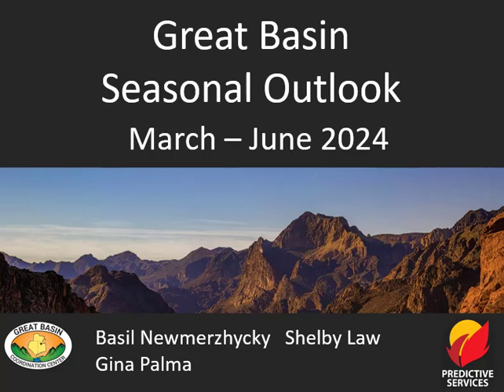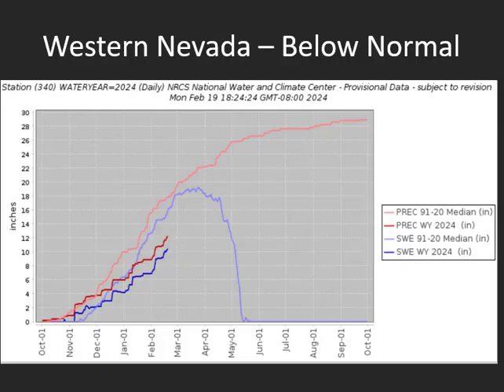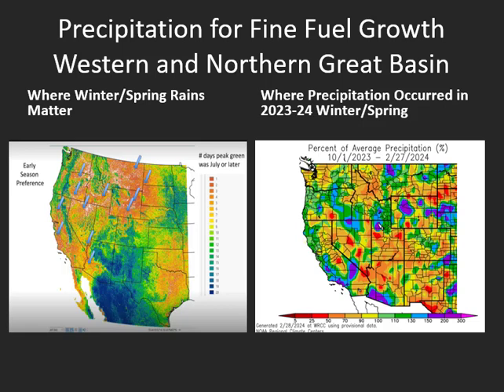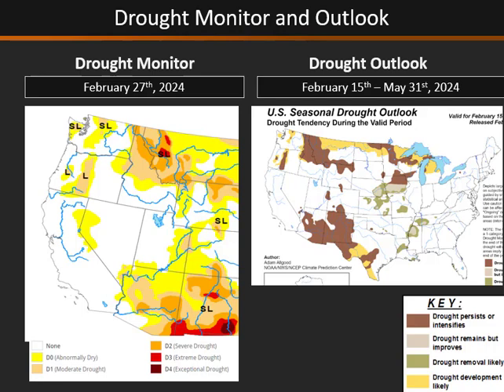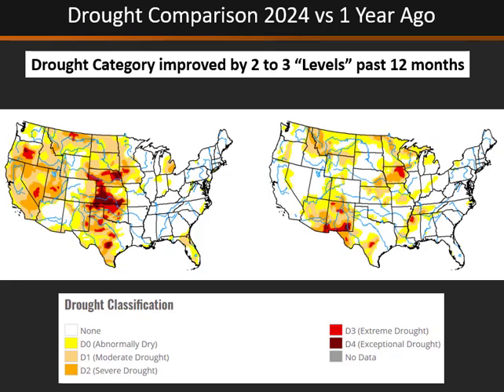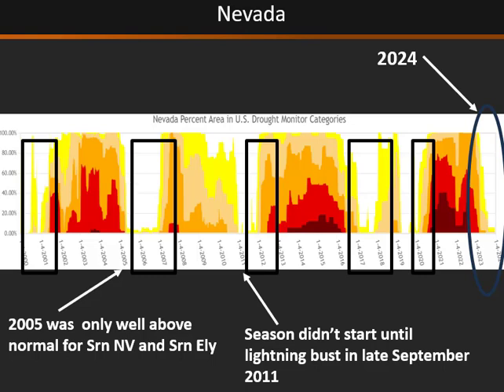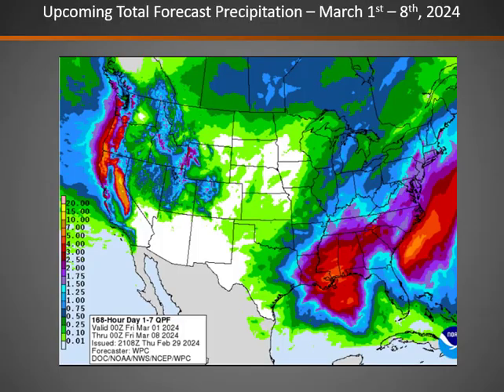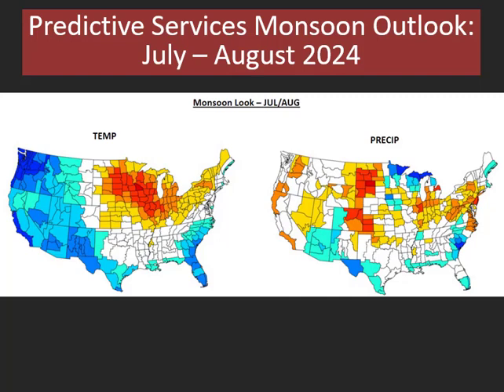Great Basin Monthly and Seasonal Fire Potential Briefing: March - June 2024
Great Basin Predictive Services Monthly and Seasonal briefing discussing changes in fire weather and fire potential for the next 4 months.  This briefing is updated monthly at the beginning of each month.